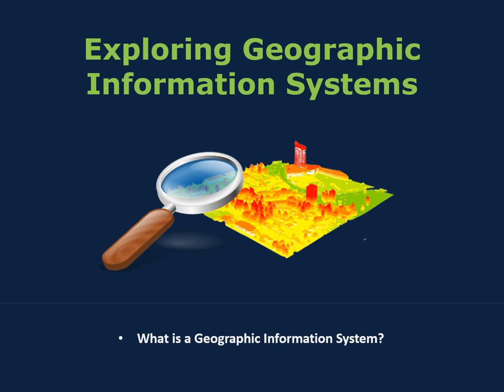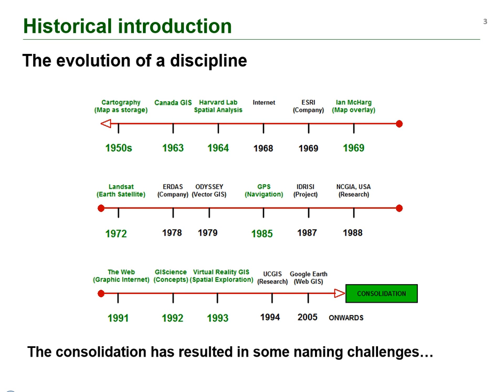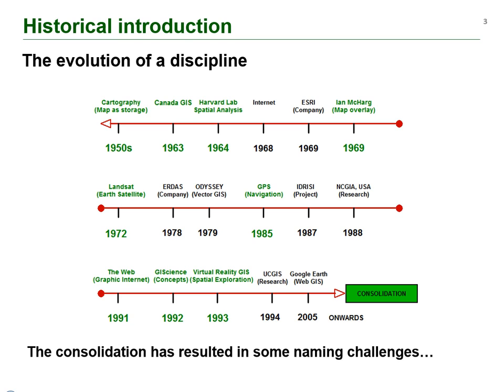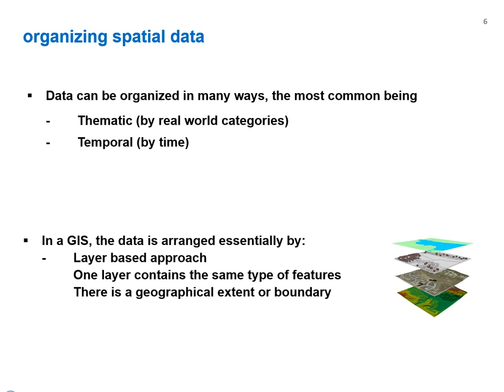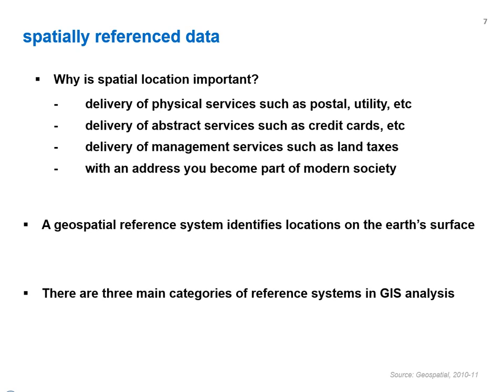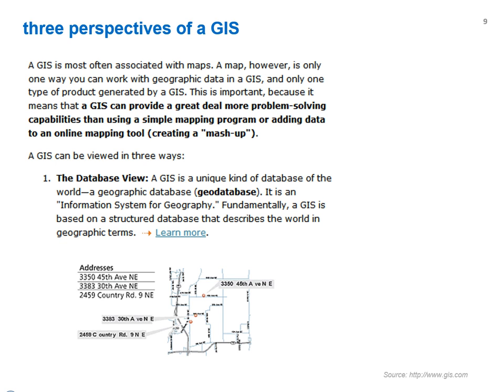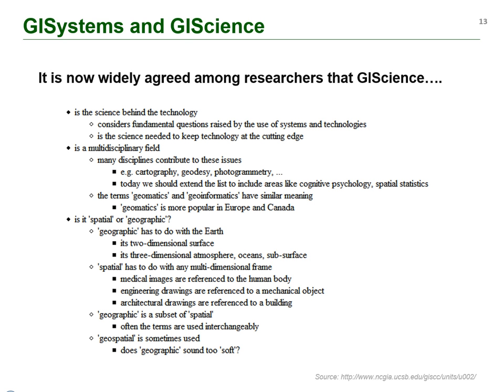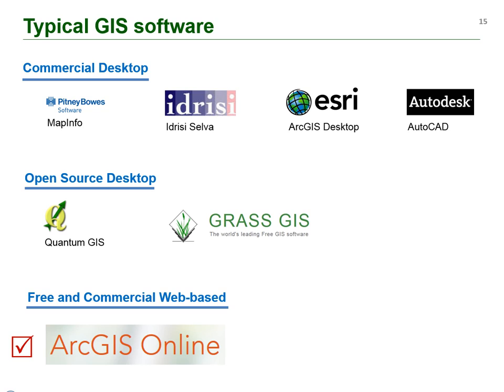Exploring GIS: What is a geographic information system?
An overview of the connections between GIS and geography, a brief history of GIS, a compact definition of GIS and its components, the difference between GISystems and GIScience, critiques of GIS, and some common GIS software tools.